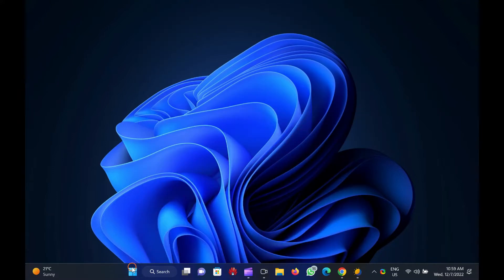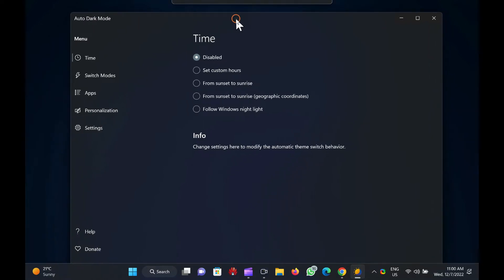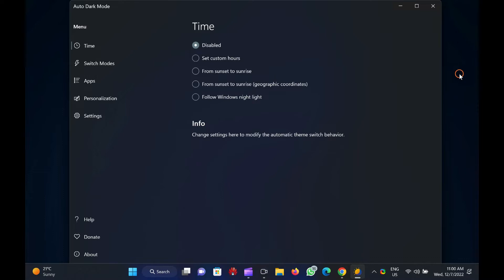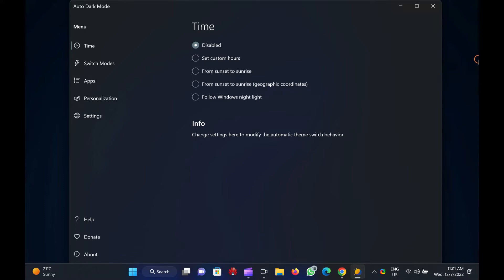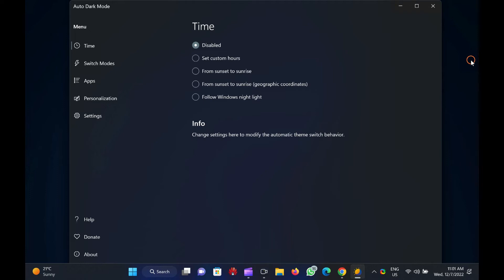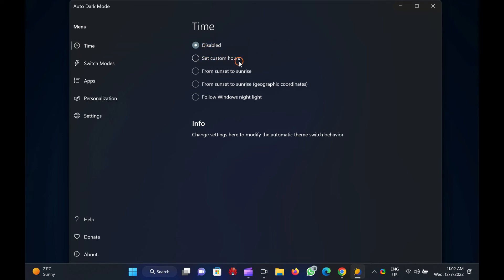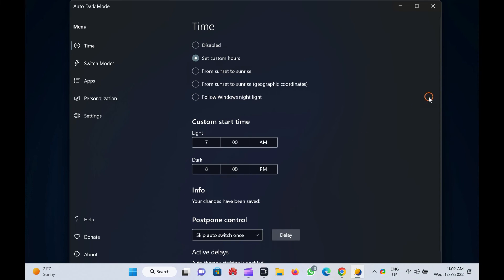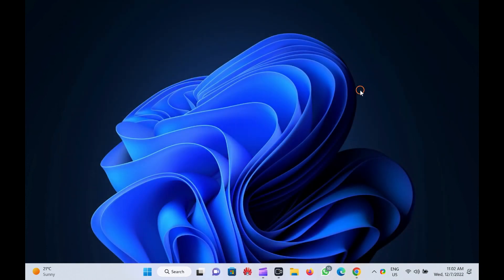How to Automatically Switch between Light and Dark Mode on Windows 11/10 | GearUpWindows Tutorial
How to Automatically Switch between Light and Dark Mode on Windows 11/10?